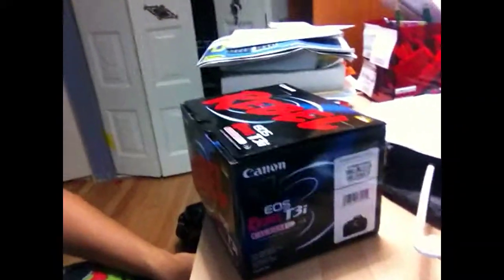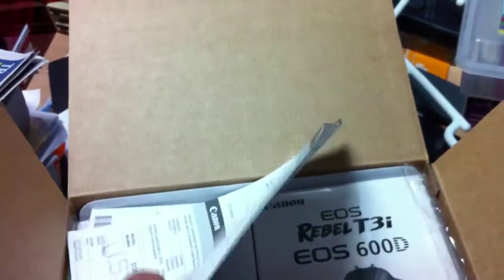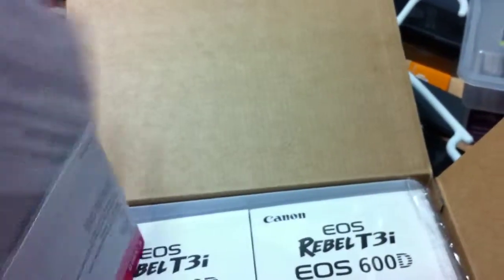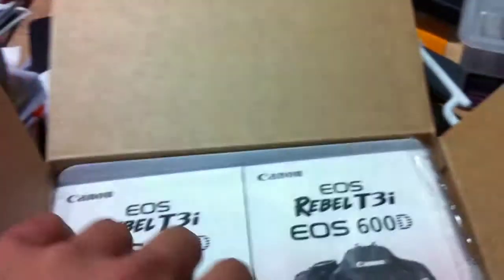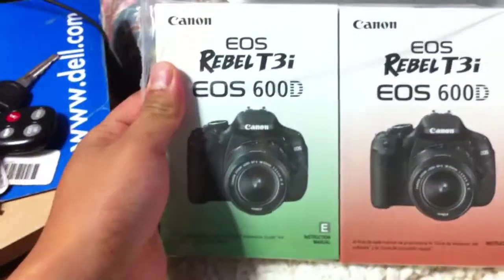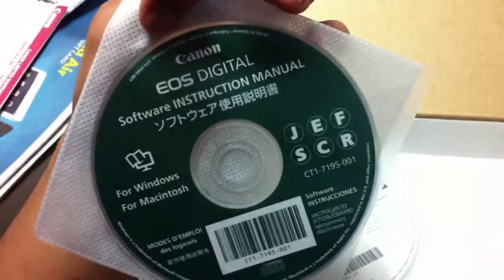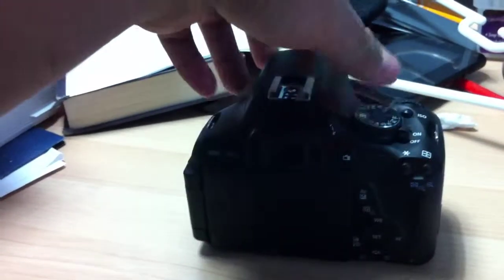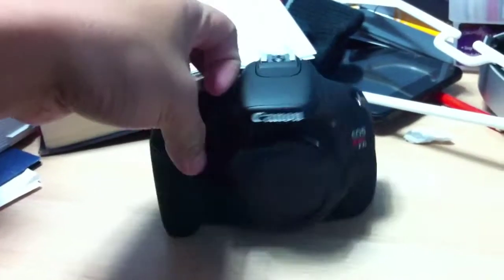Cannon t3i camera unboxing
i got this camera for christmas so yeah enjoy :)